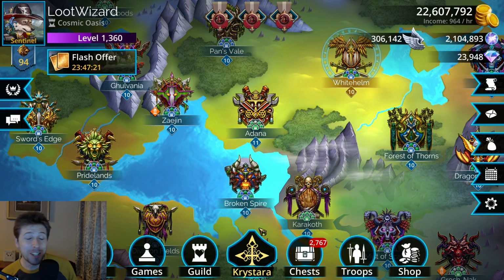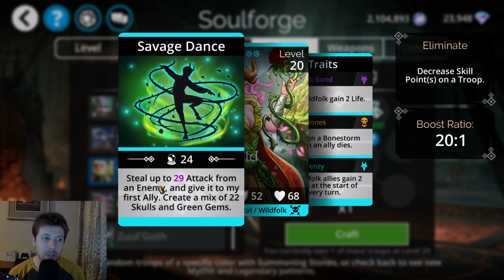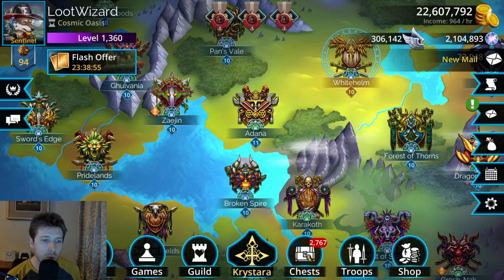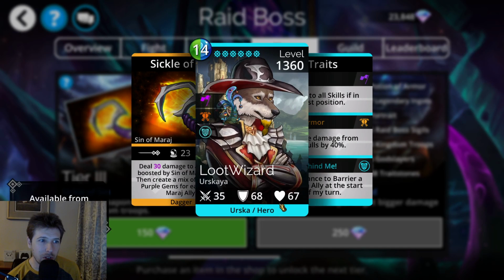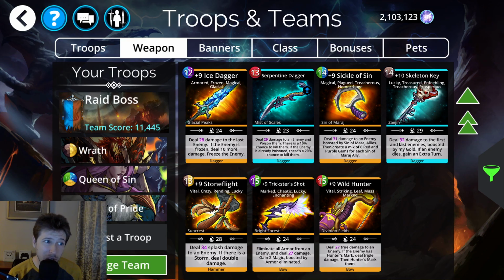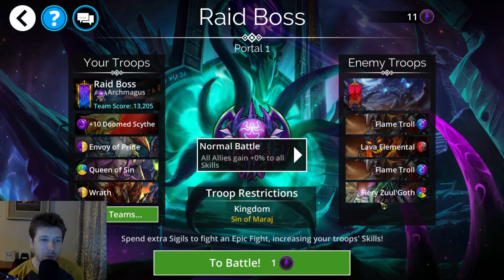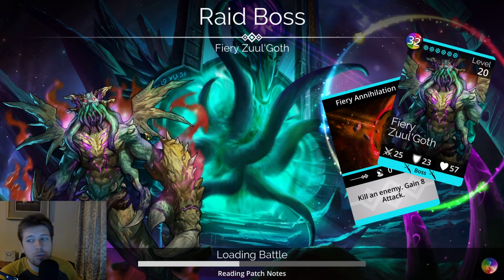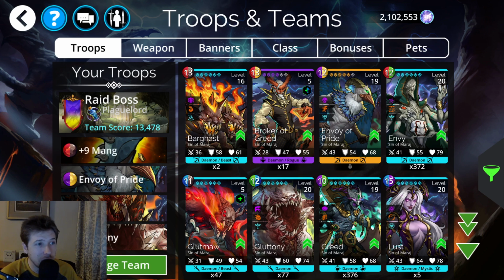Soulforge - New Troop - Raid Event - February 3rd 2020 | Gems of War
LootWizard spends time looking at the new weekly troop, suggestions troops and weapons to craft in the soulforge, and goes over this week of February 3rd's Raid Boss Event.

My Raid Team: Mang, Wrath, Envoy of Pride, Gluttony. [1110,6604,6839,6601,3009,3,2,2,1,3,1,0,14021]